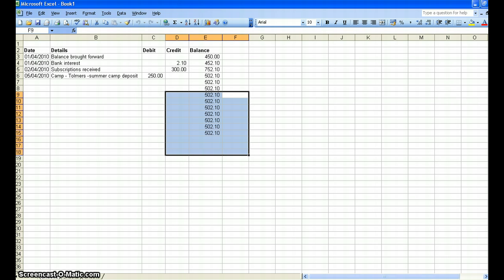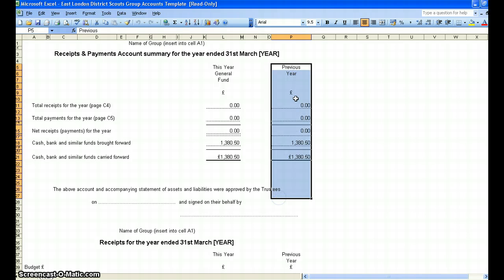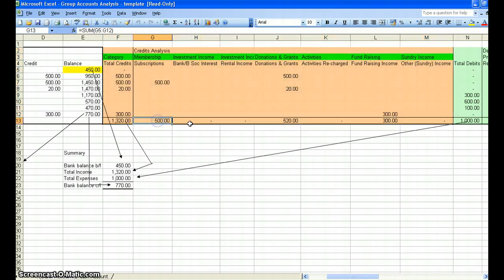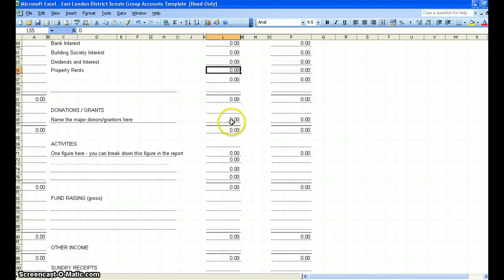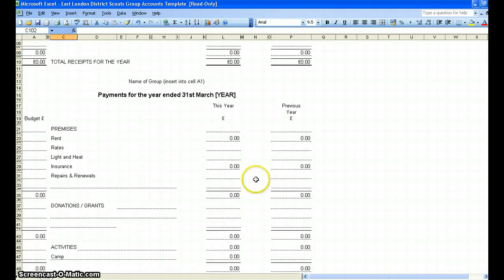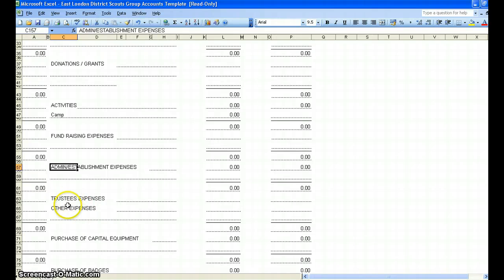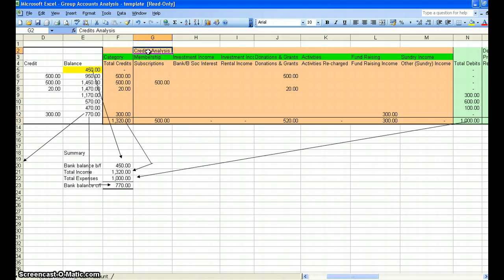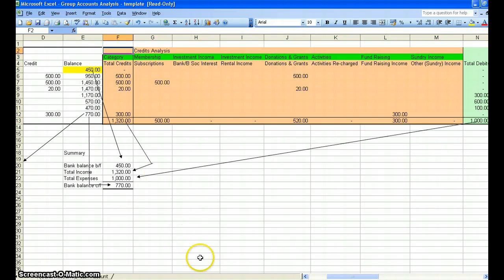4. Creating Accounts Template Analysis - Credits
This video links from the previous video and explains how to build the credit analysis part of the sheet and how it is connected to the Accounts Template required by the District Treasurer.
If you like this training you have my express permission to Tweet the link or embed the video in your blog/website.